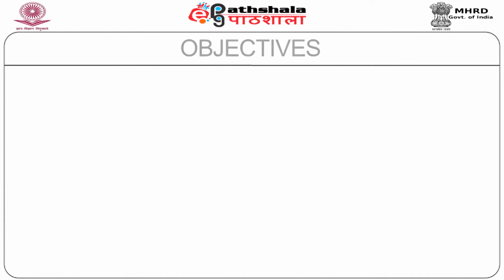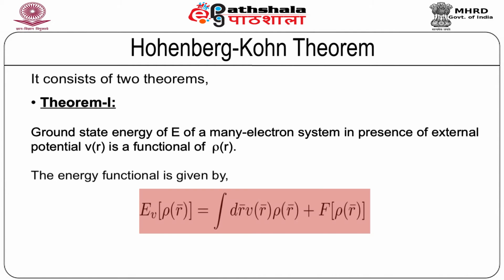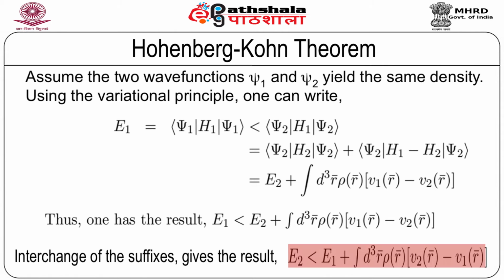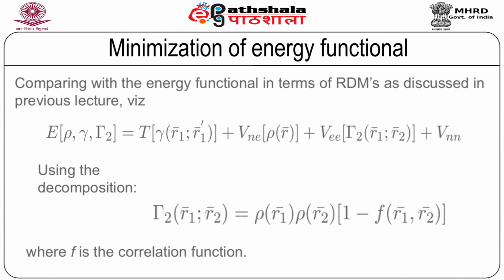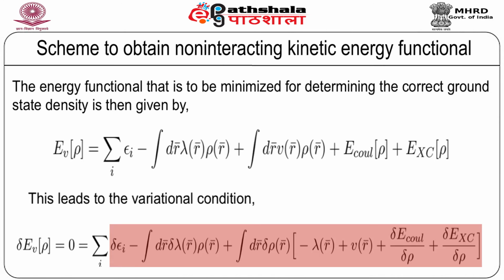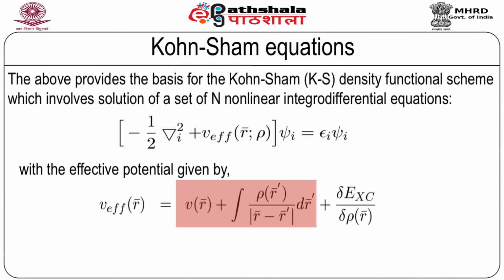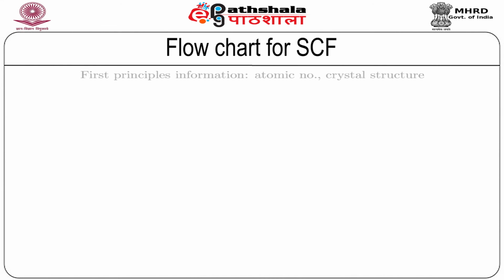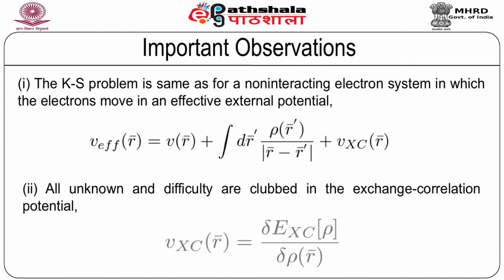Formulation of Density Functional Theory (DFT)